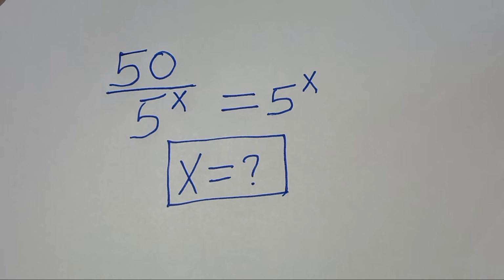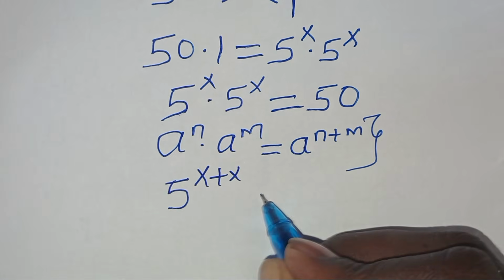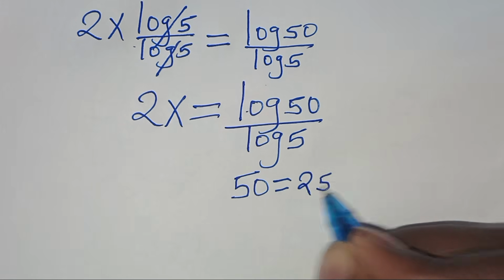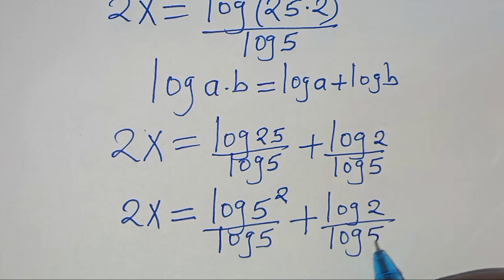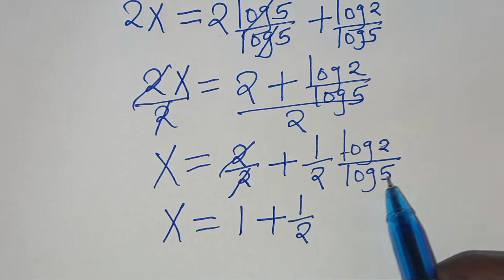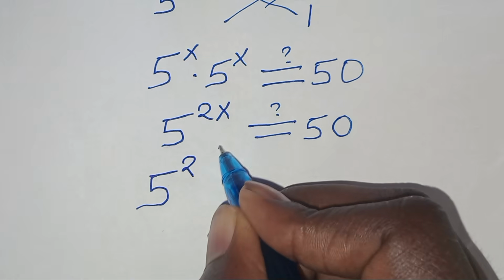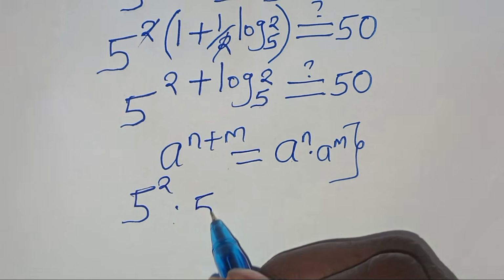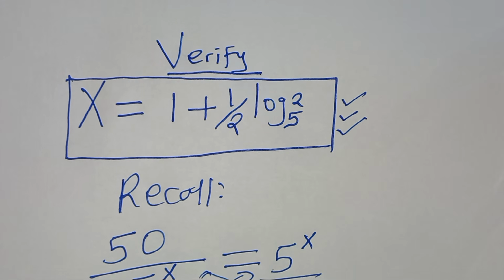Solve for x in this nice exponential equation | Math Olympiad Mathematics